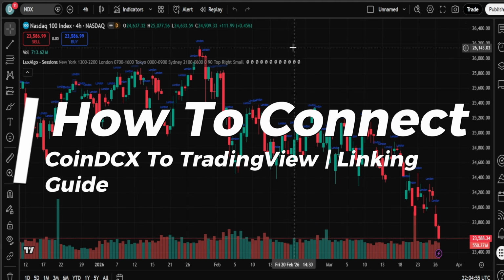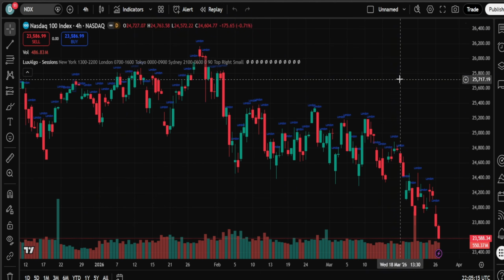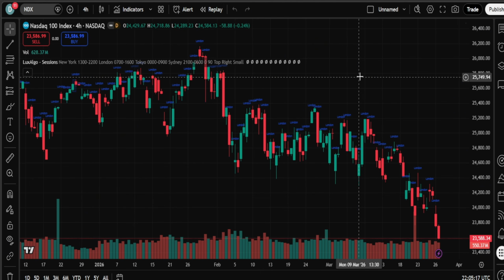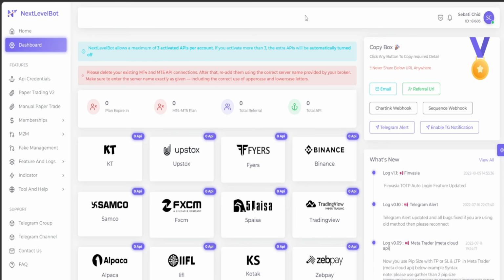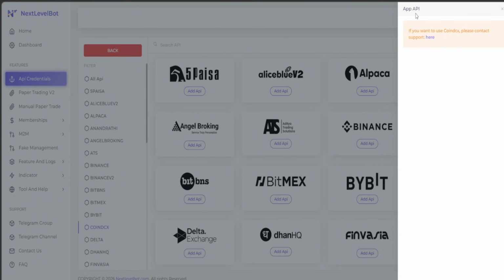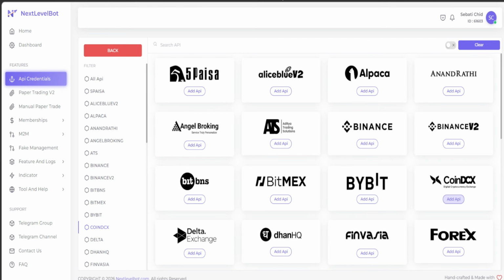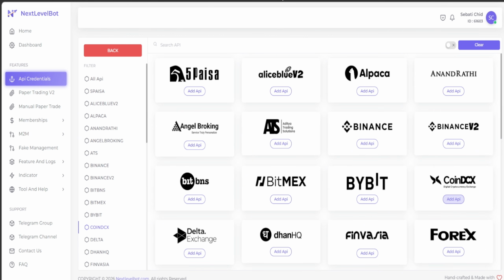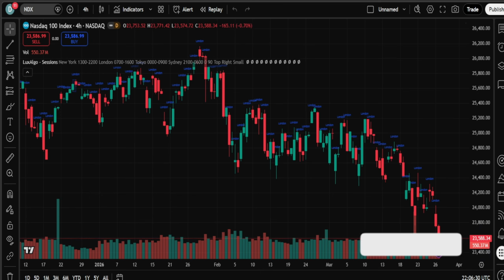How To Connect CoinDCX To TradingView | Linking Guide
In this video I show you How To Connect CoinDCX To TradingView | Linking Guide.